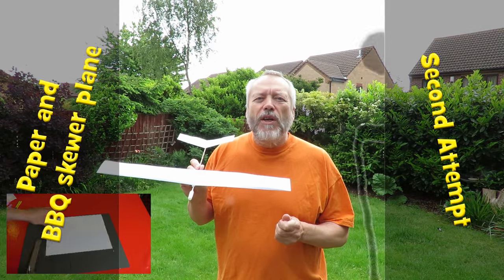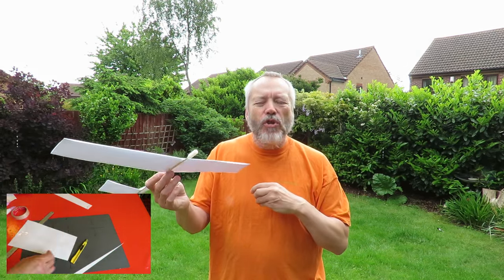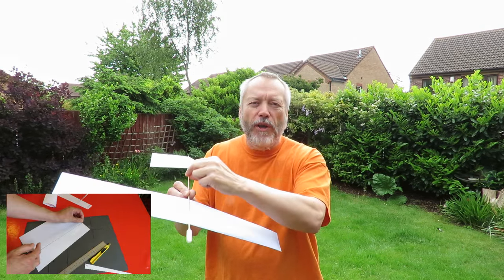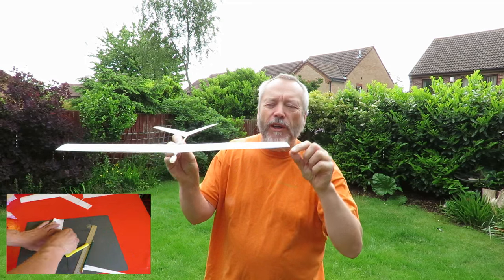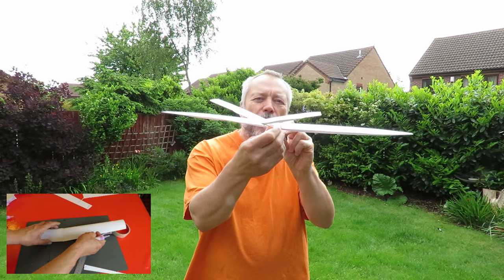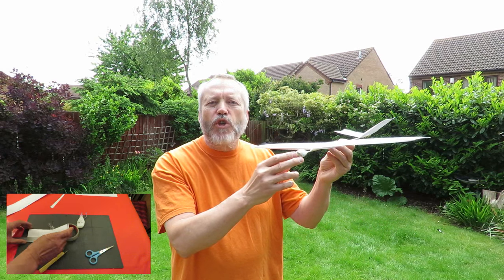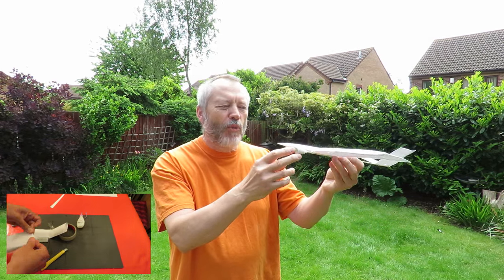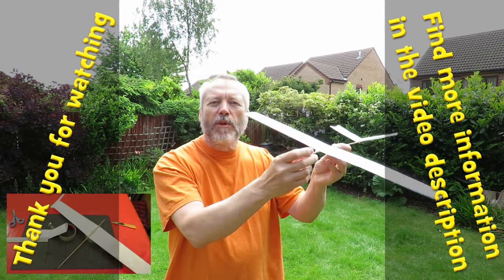Paper and BBQ skewer plane Second Attempt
Epic Face 3000 commented "it would be neat if you were to make a glider made out of paper and barbecue skewers" This is my second attempt. A quick summary would be "still could do better" :)

Main components
A4 paper
bbq skewer
Sticky tape
Acrylic craft glue
Bluetack

Main Tools
Sharp knife
Scissors